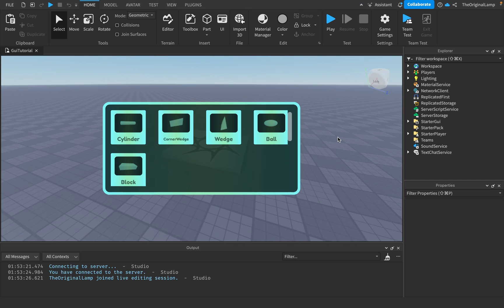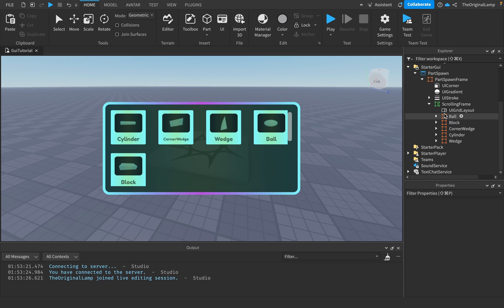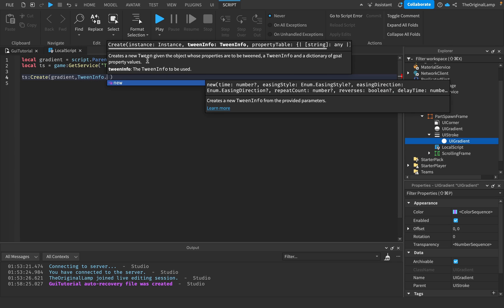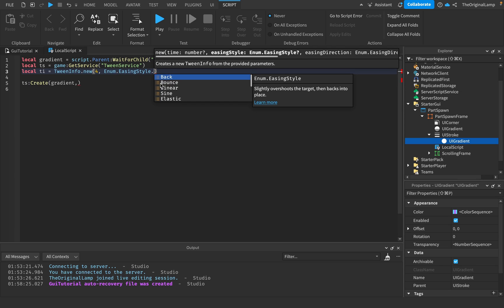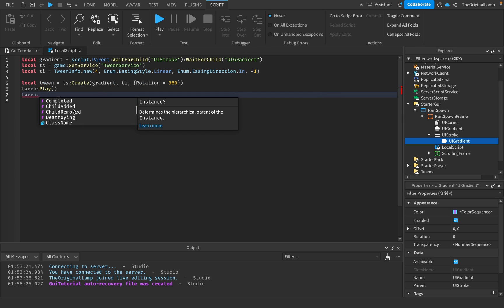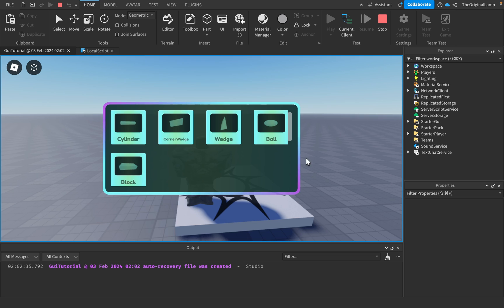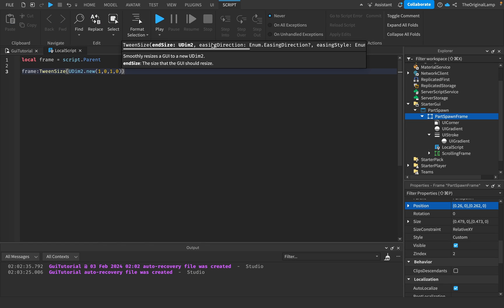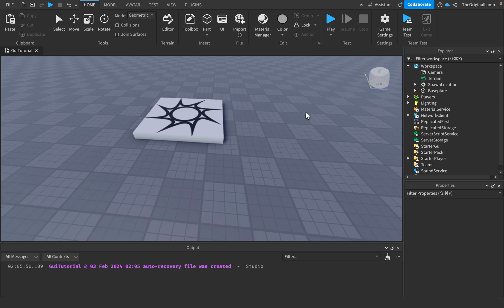How to Animate Roblox Gui (Part 3)